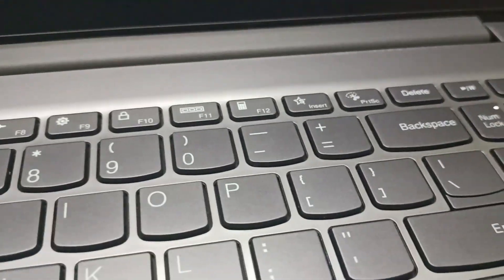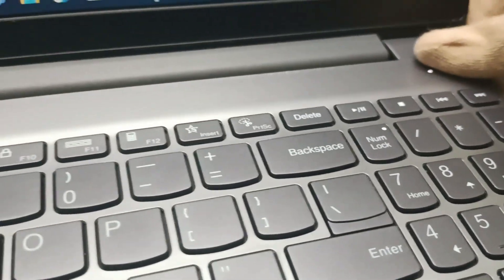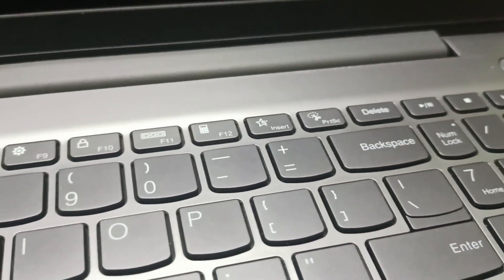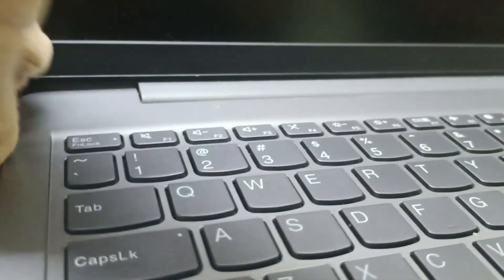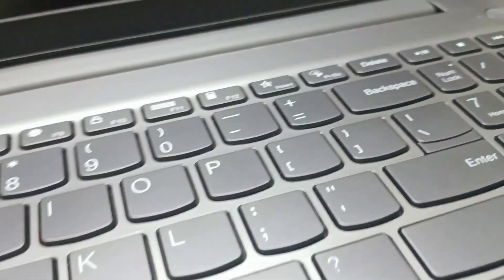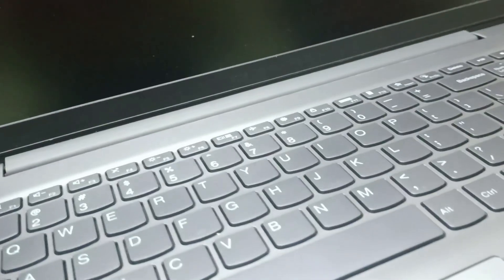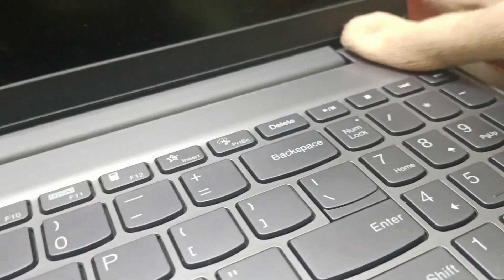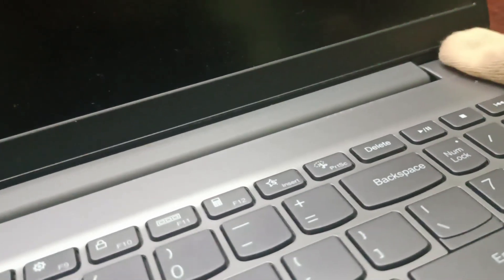How to Fix Lenovo IdeaPad 3 Not Turning On – Battery, Power, Display & BIOS Troubleshooting Guide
In This Informative Video, We Will Guide You Through The Troubleshooting Process For A Lenovo Ideapad 3 That Is Not Turning On. We Will Cover Common Issues That May Prevent Your Laptop From Powering Up And Provide Step-By-Step Solutions To Help You Resolve These Problems Effectively. Whether You Are Experiencing A Black Screen, Unresponsive Power Button, Or Other Related Issues, This Video Aims To Equip You With The Knowledge Needed To Restore Your Device To Working Condition. Join Us As We Explore Practical Tips And Techniques To Get Your Lenovo Ideapad 3 Back Up And Running.

0:10 Fix1:- Force Shutdown
0:25 Fix2:- Remove All The Peripherals
0:35 Fix3:- Revome Battery(If Removable)
1:11 Fix4:- Connect To Charger
1:24 Fix5:- Force Turn On